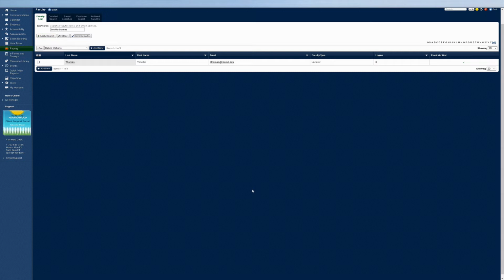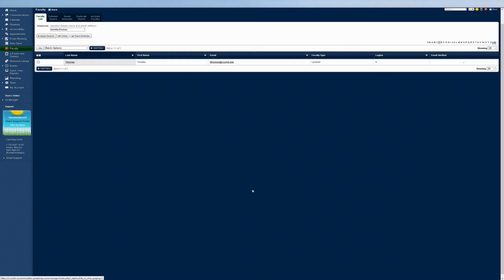Accessibility Issues with Faculty Search Results Page in Simplicity Accommodate